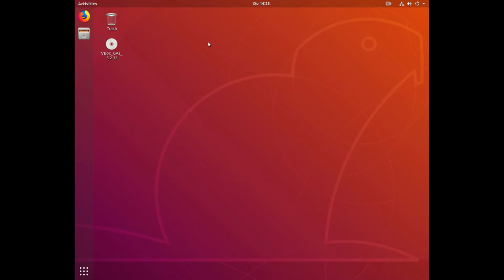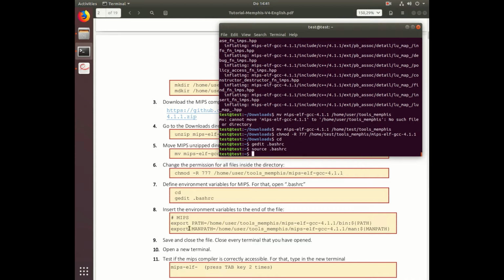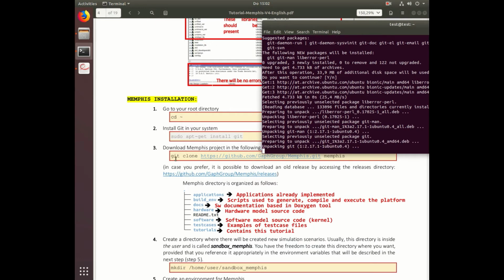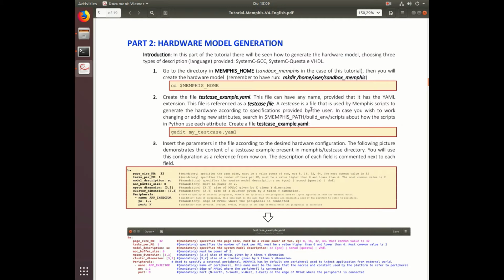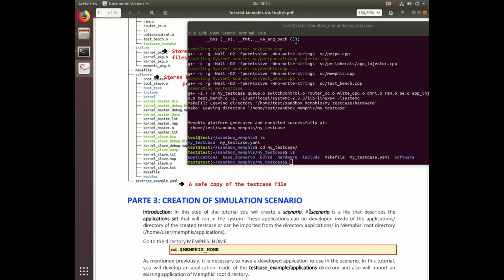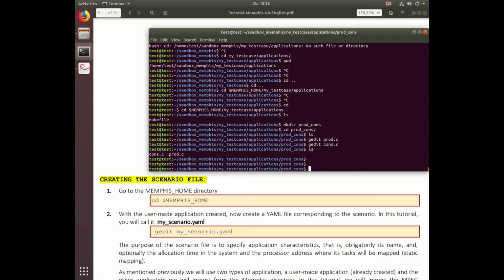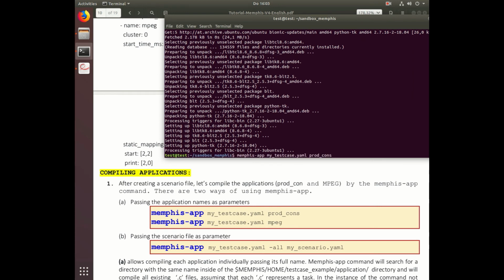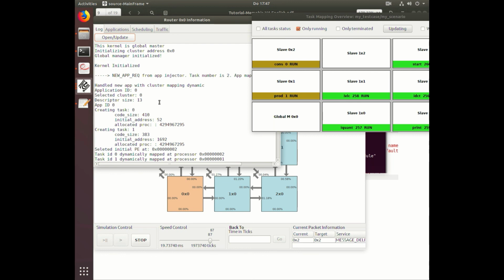Memphis Many-core Platform - Step-by-step installation tutorial from a fresh Ubuntu OS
This tutorial shows step-by-step the installation of Memphis many-core framework in a fresh Ubuntu (18.04) OS installation. To more information please visit the Memphis web